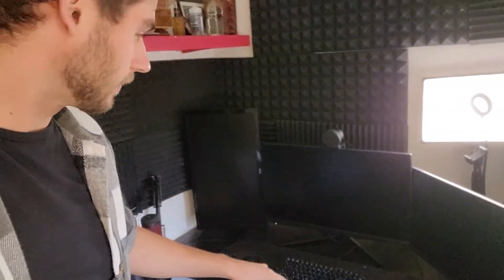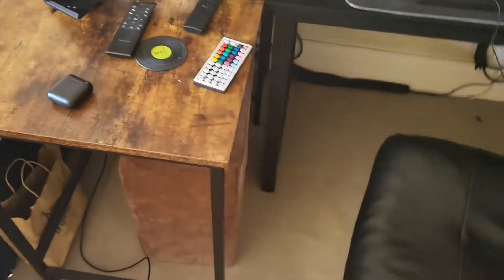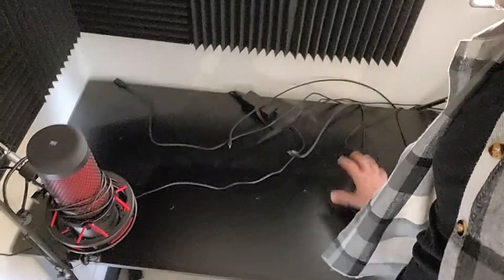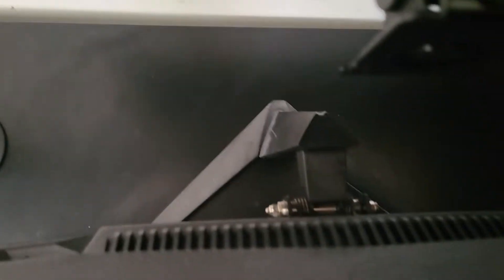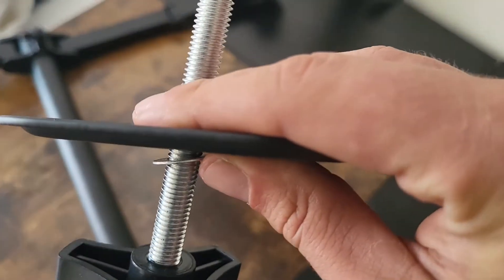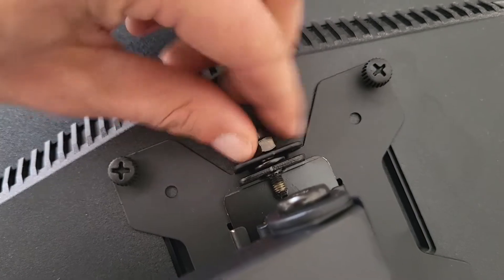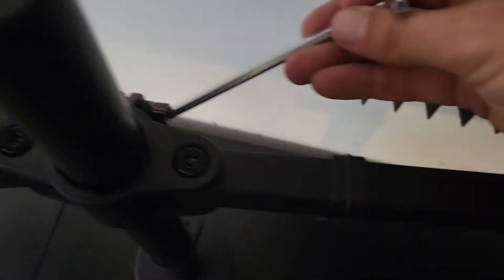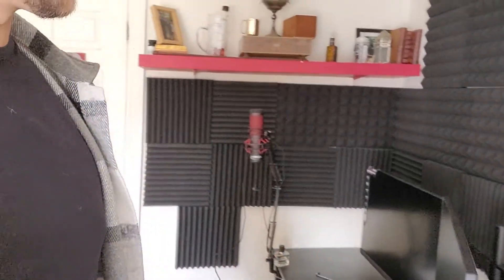Installing Dual Monitor Stand! 100% worth it!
here is the stand if you wanted it